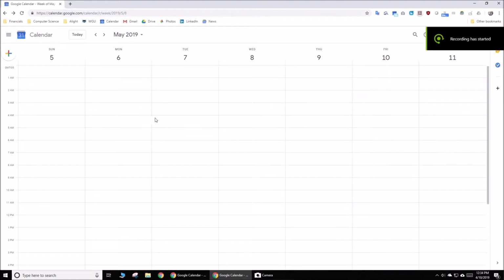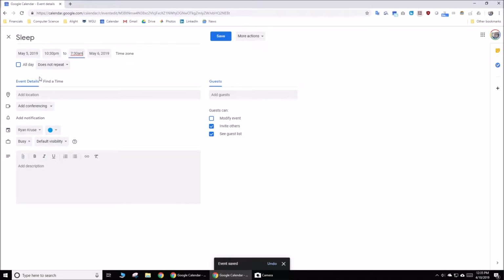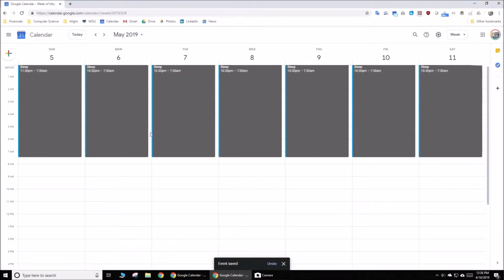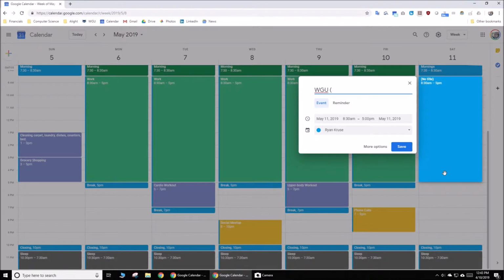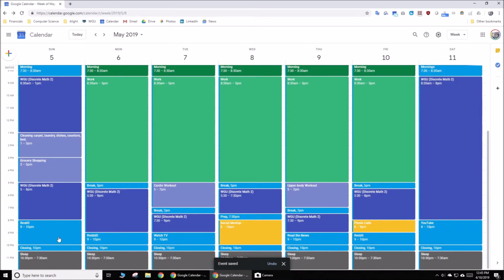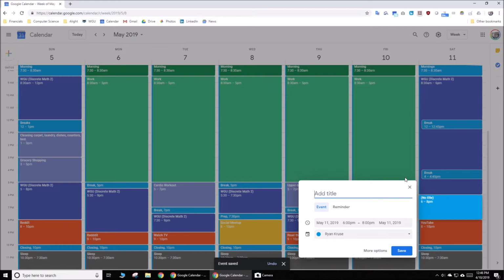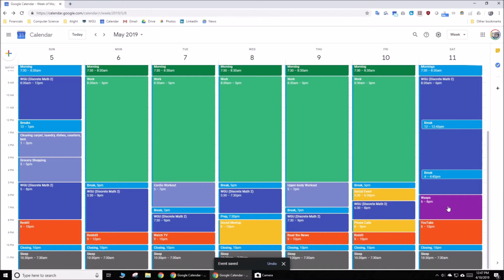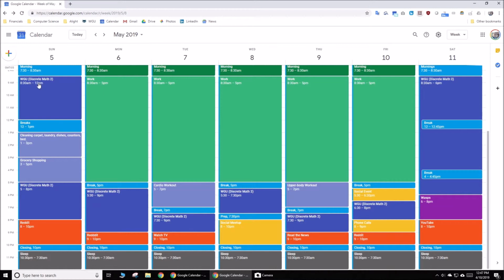WGU CS #6 - Time Management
Hey guys thanks for checking out this video. In this one I go a bit more behind the scenes of what a typical week looks like at WGU. I'm really happy I got to share Google Calendars in this series. I didn't cover Discrete Math 2 in this video as I thought the advanced material would be more suited for later episode.